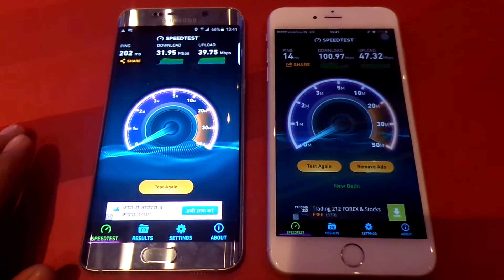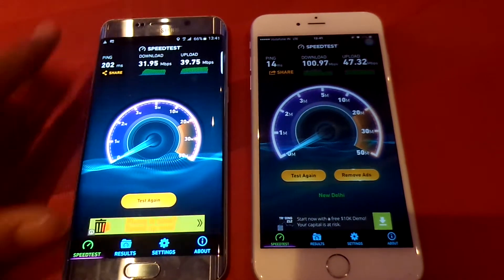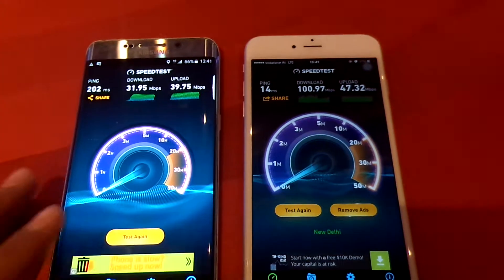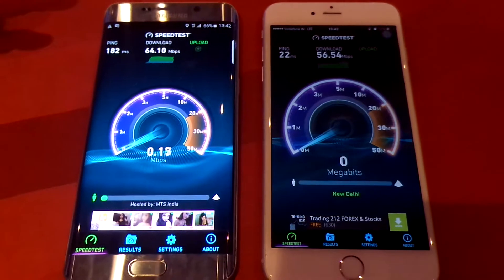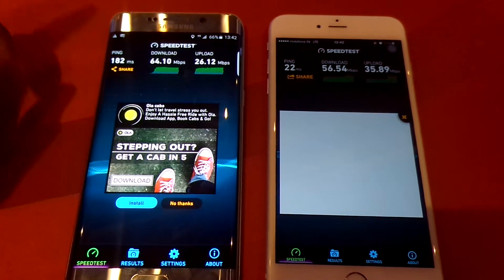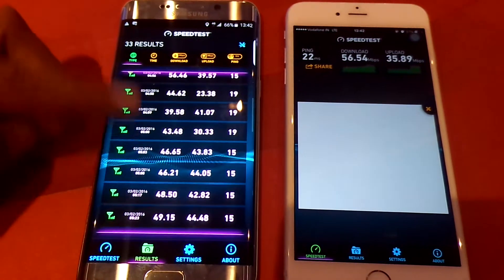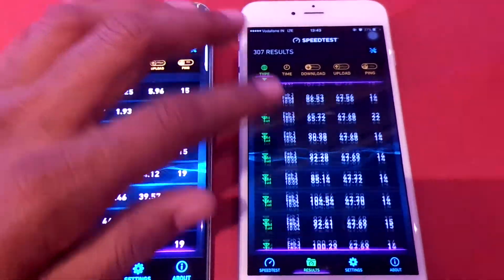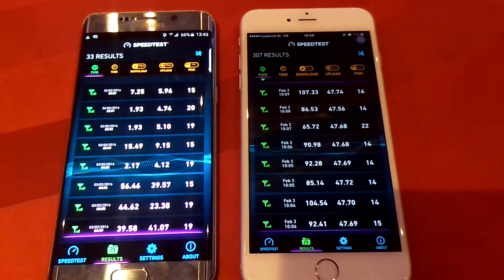Vodafone 4G (SIM/Service) Test on Android And iOS Device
Vodafone launched the 4G service in Delhi & NCR region and at the launch event, I got chance to test out the speeds. The speed is fluctuating certain times